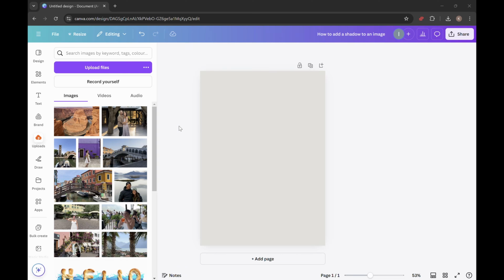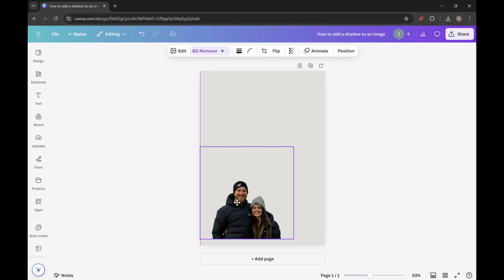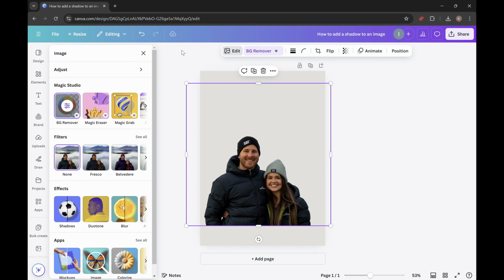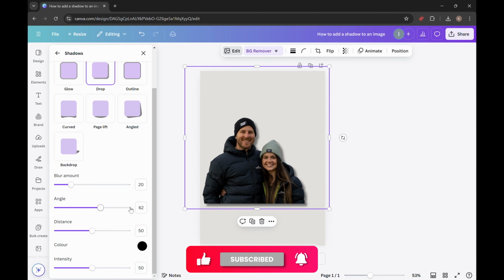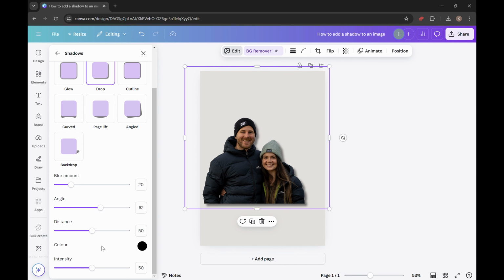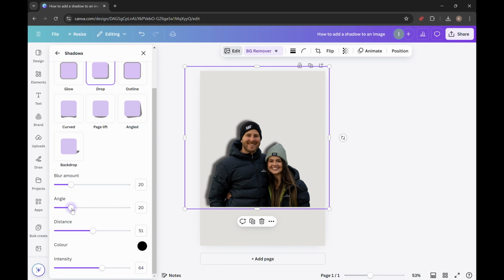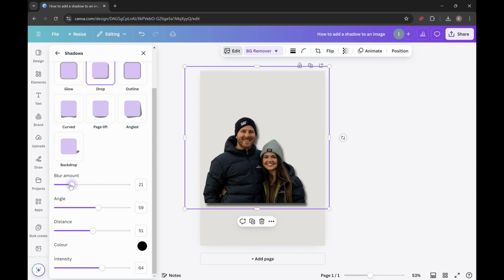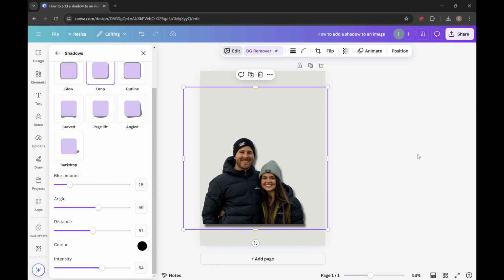How to Add Shadows in Canva to Images | Quick and Easy Canva Shadow Effect Tutorial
Looking to elevate your designs with a touch of depth? In this tutorial, I’ll walk you through how to add shadows to images in Canva with straightforward steps. Whether you're enhancing product photos or creative visuals, Canva’s shadow effect tools are easy to use and can instantly give your images a more polished, 3D appearance. I'll demonstrate how to create both subtle and bold shadow effects to make your designs stand out.

This video is ideal for beginners and Canva enthusiasts eager to step up their design game with image shadows.

Pixabay